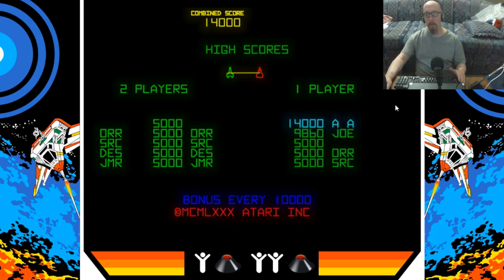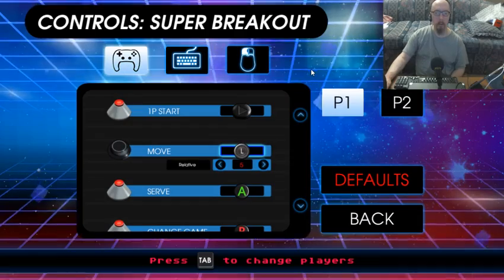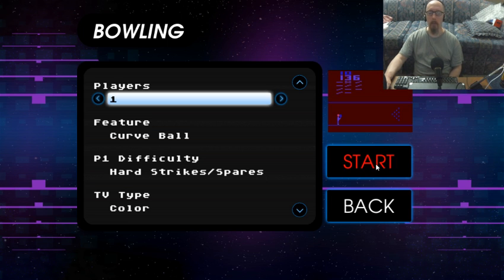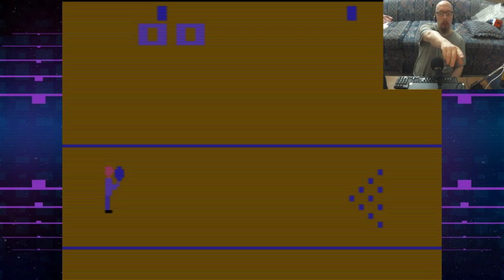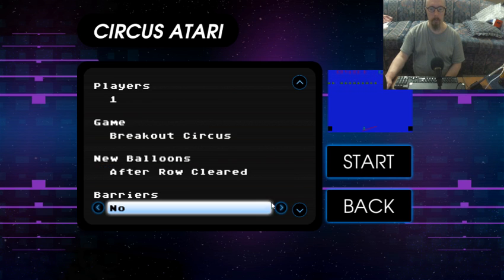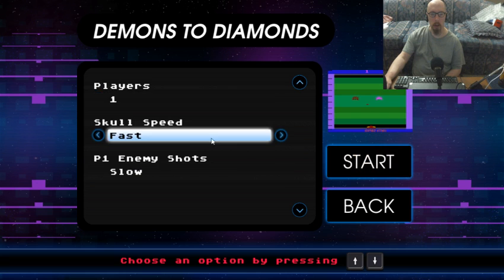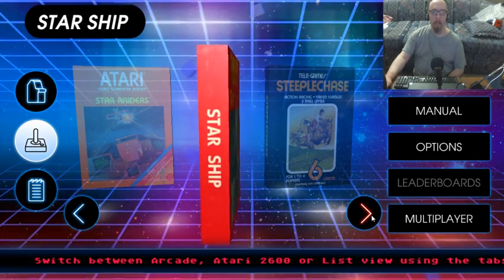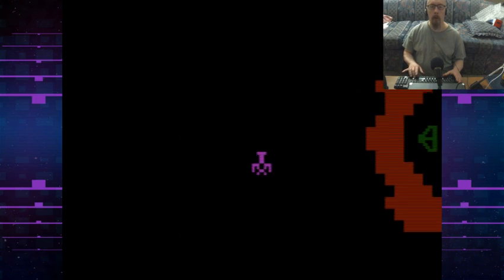"Joe's Stream" Just doing some old-school gaming.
Just playing some old-school games, stuff I grew up with as a kid. A nice trip down Memory Lane.